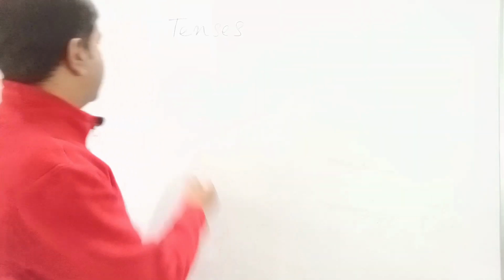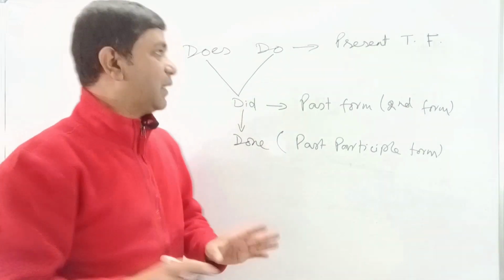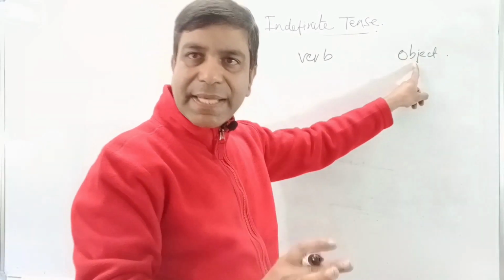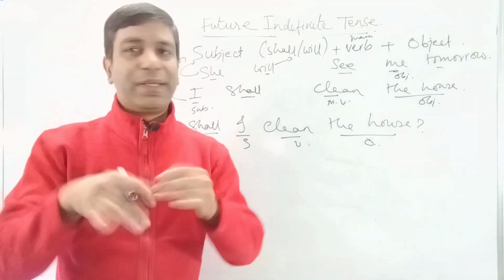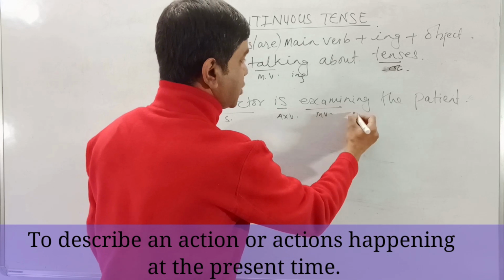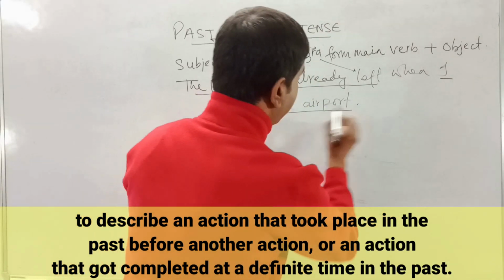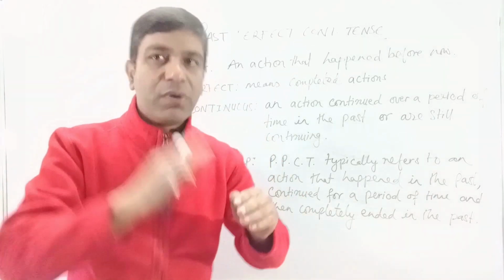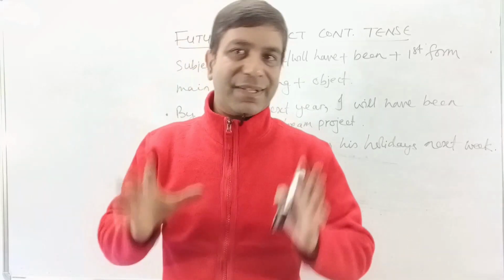Tenses in English Grammar with Examples | Past Tense | Present Tense | Future Tense | Easiest lesson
This video is about tenses and describes in detail all 12 tenses of English grammar. Tenses in English grammar are one of the most confusing lessons. However, this video illustrates in detail about all tenses, their usages in the simplest manner possible. The tenses discussed in this video are: Past Indefinite Tense, Present Indefinite Tense, Future Indefinite tense, Past Continuous Tense, Present Continuous Tense, Future Continuous Tense, Past Perfect Tense, Present Perfect Tense, Future Perfect Tense and Past Perfect Continuous Tense, Present Perfect Continuous Tense, Future Perfect Continuous Tense. If you watch this video patiently till the end, you don’t need to switch over to other videos on the same topic. Stays tuned to this video and have a happy learning with English With Mr. B.

TOPICS COVERED
Tenses in English Grammar with examples
Tenses class 8
Tenses class 9
Tenses class 10
Tenses class 11
Simple tense
Tenses structures
Tenses formula
Tense chart
Tenses rules
What are 12 tenses with examples?
How to teach English tenses?
What are the tenses in grammar?
How can I learn tenses easily?
English tenses: types, definitions and examples.
Verb tense explained
Learn all tenses in English